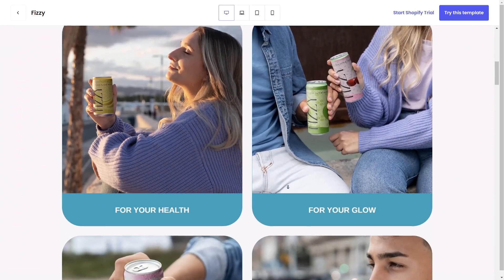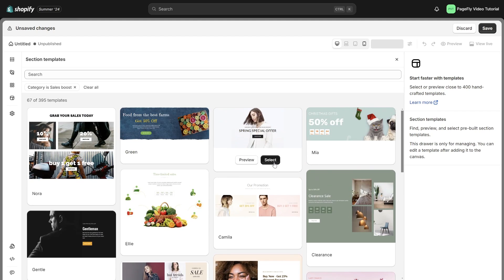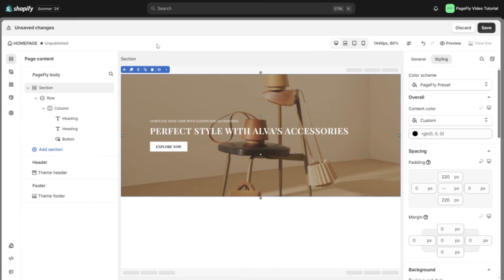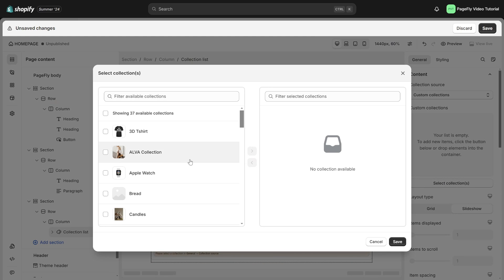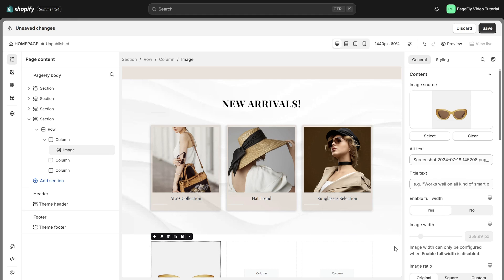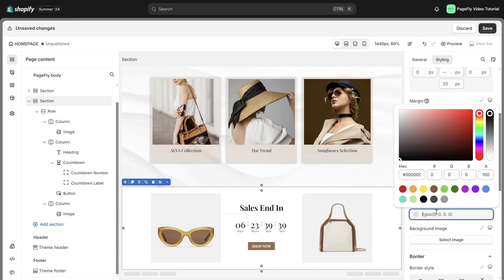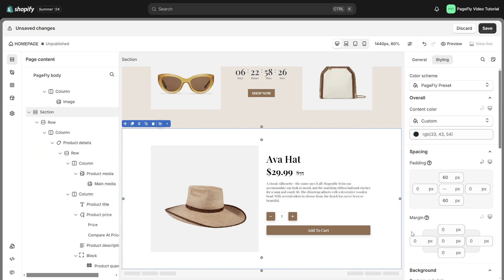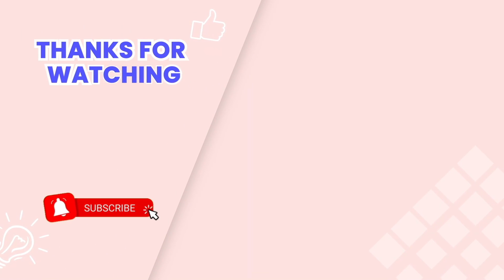Shopify Home Page Tutorial | How To Create A Home Page In PageFly (Legacy Editor)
In this Shopify Home Page Tutorial, let's create a high-converting Shopify home page that SELLS in PageFly.

We'll walk you through the process of creating a stunning Shopify home page in PageFly to create a great impression on visitors and ultimately increase the conversion rate.

Join us on this creative journey and watch your Shopify home page come to life with PageFly!

👉 OUTLINE
00:00 Intro
00:17 Create PageFly home page
00:30 Create the Shopify hero banner
01:35 Create Description section
02:08 Create Featured Collection section
02:54 Create promotion campaign section
04:12 Create Product Details section
04:50 Create Testimonial section
05:19 Save and publish the page
05:39 Outro